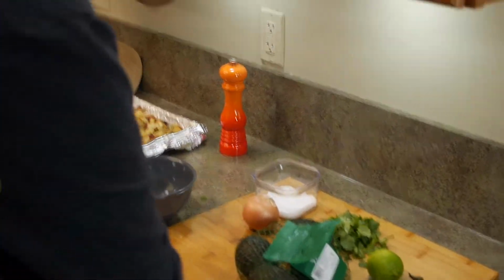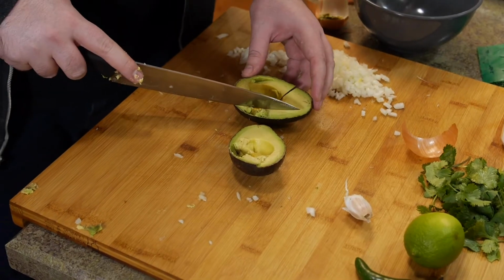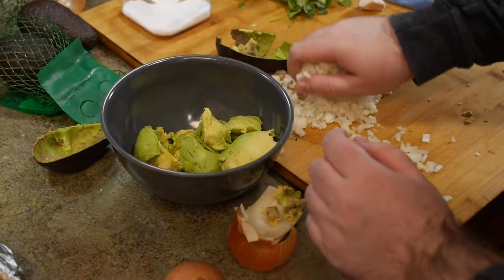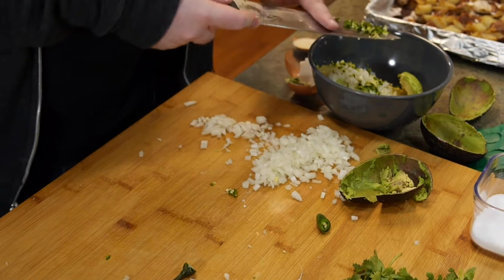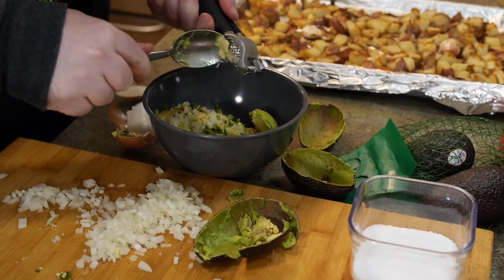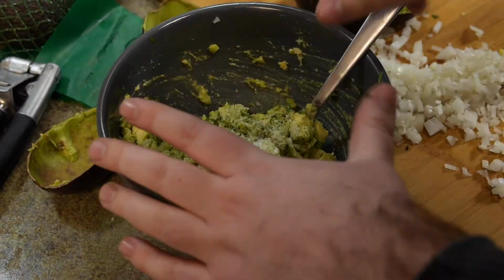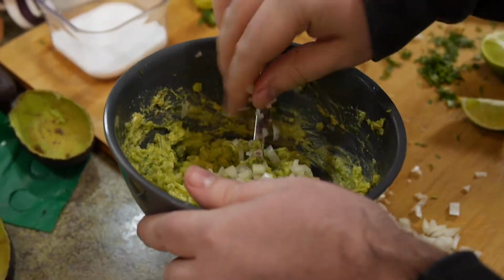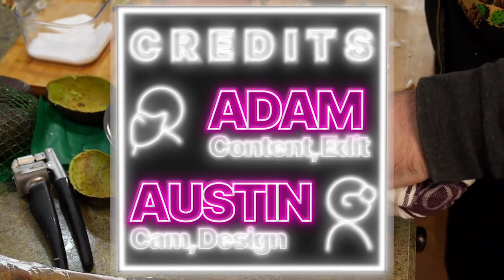How to make GUACAMOLE | Recipe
Throw out that gas station guacamole, it's overpriced garbage. Today we're gonna show you how to make real guacamole that you'll put on everything.

Check the Full Recipe on Our Website!
(w/ Servings Calculator + Step-By-Step Instructions)

2 Avocados
1/2  Small Onion
2 Garlic Cloves
1/4 Cilantro
1/2 Serrano
1/2 Lime
1/2 Teaspoon Salt